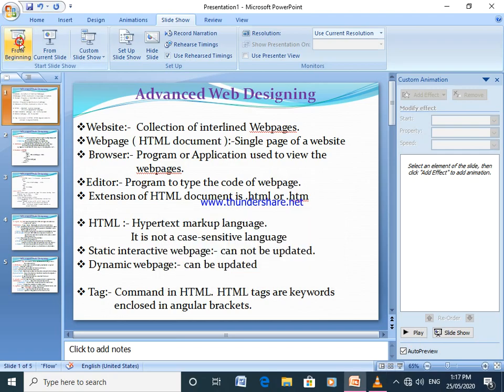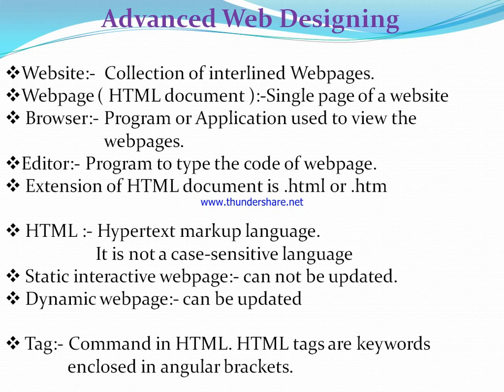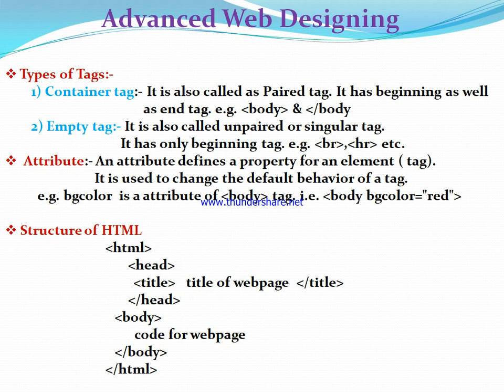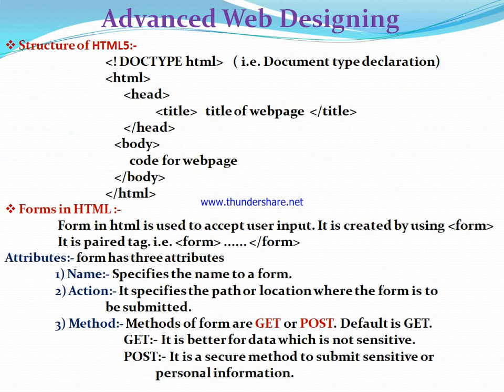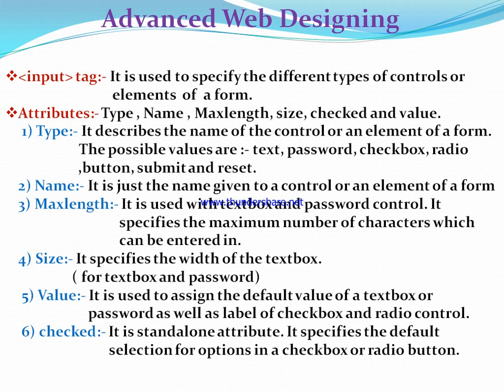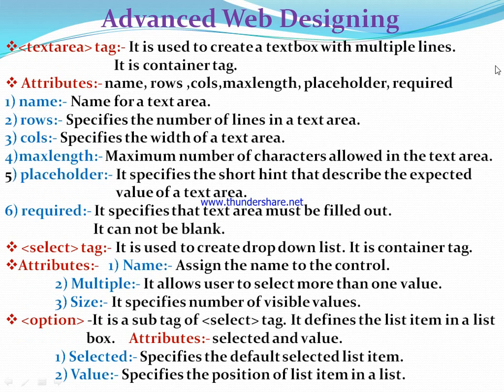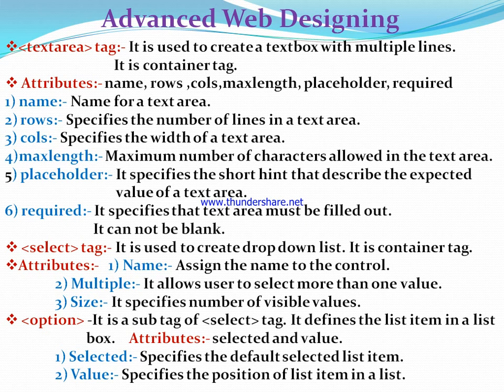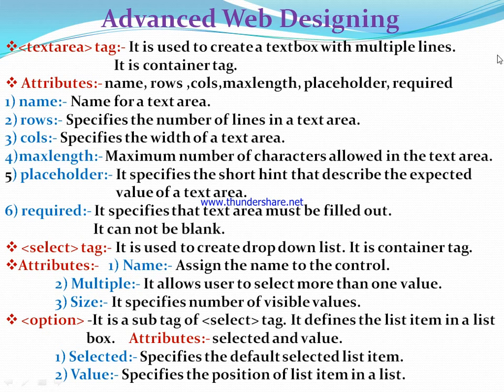Web designing part 1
Basic concepts with form tag